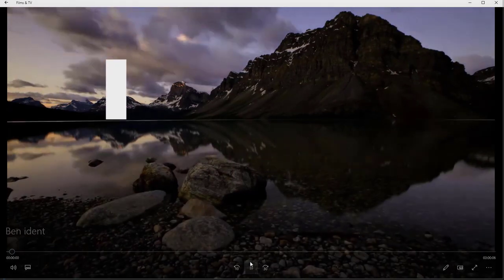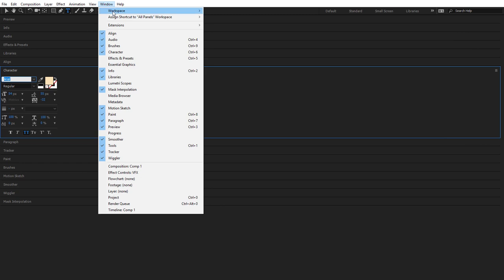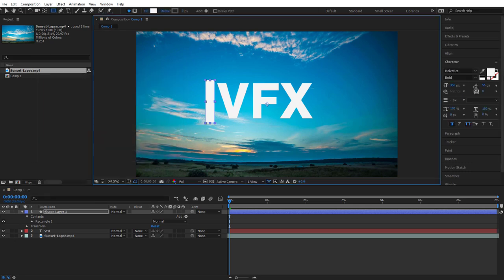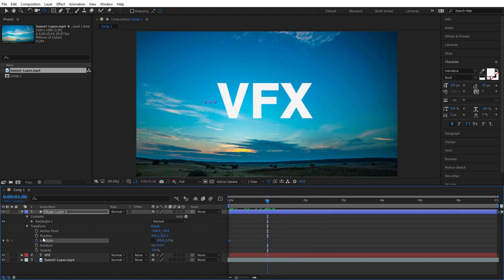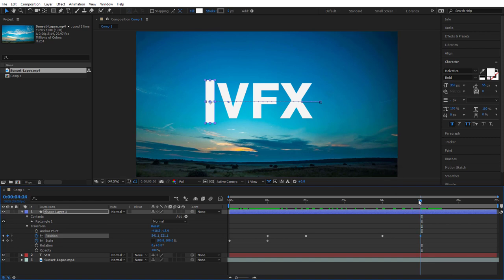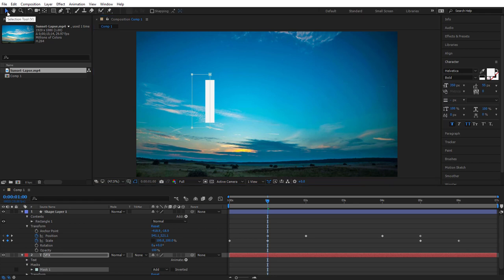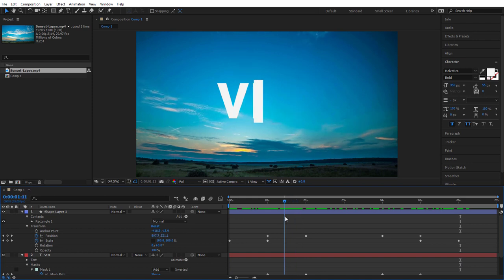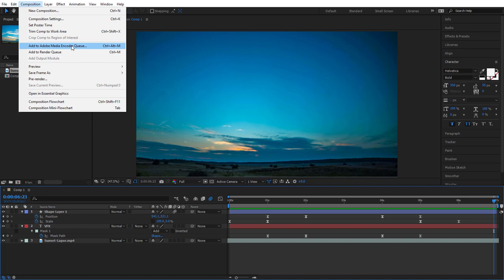Simple ident animation using a mask in After Effects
Suitable for absolute beginners. (May have to pause often!).